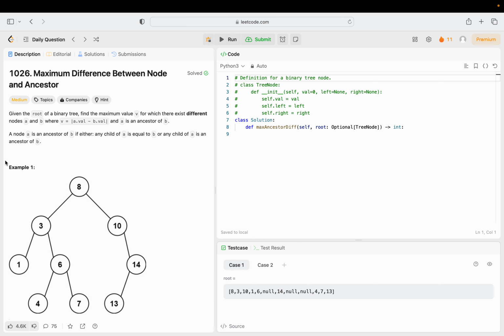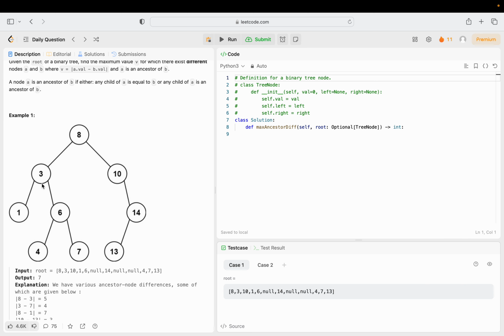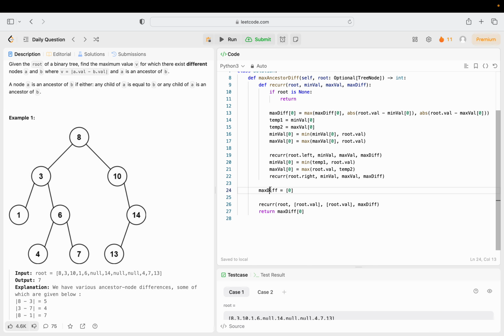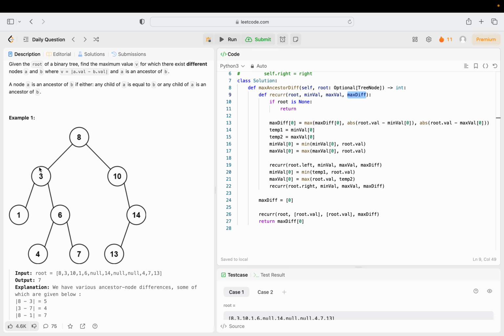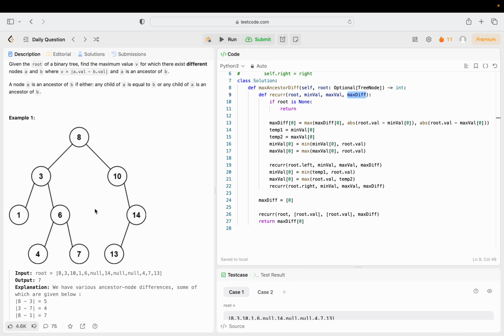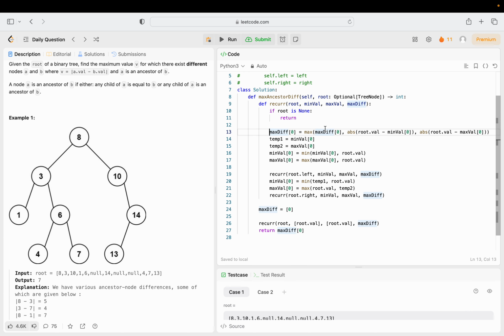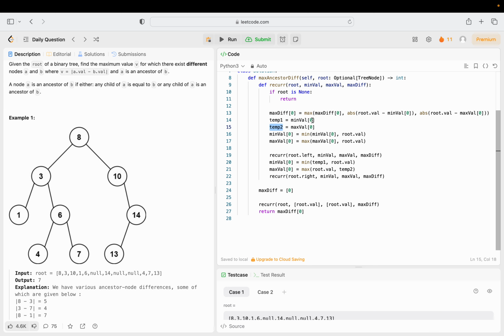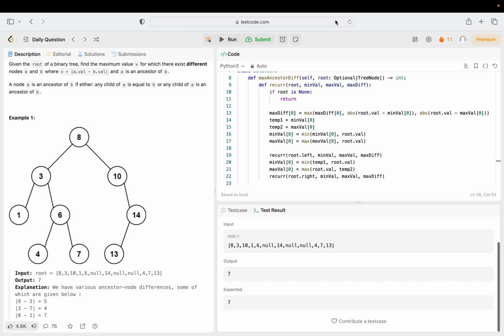Problem 1026 Maximum Difference Between Node and Ancestor - Explained in Python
🎥 Video Title: Solving LeetCode Problem 1026: Maximum Difference Between Node and Ancestor | Python Explained

📝 Description:

Join me in this in-depth tutorial as we unravel the solution to LeetCode Problem 1026 using Python. In this session, we explore the logic behind finding the maximum difference between a node and its ancestors within a binary tree.

🔍 Key Takeaways:

Problem Understanding: Delve into the challenge of determining the maximum difference between a node and its ancestors within a binary tree.
Python Solution Strategy: Explore the Python implementation employing recursive traversal and dynamic value updating to track the maximum difference.
Recursive Tree Traversal: Uncover the recursive approach to traverse the binary tree, keeping track of minimum and maximum values.
Max Difference Calculation: Understand the algorithmic logic for calculating the maximum difference efficiently.
Optimizing Tree Traversal: Dive into techniques optimizing tree traversal and value comparison for enhanced efficiency.

💡 Why Watch?:

Gain insights into recursive tree traversal and dynamic value updating for efficient problem-solving.
Understand a Python-based implementation tackling the challenge of finding the maximum difference between a node and its ancestors.
Strengthen your problem-solving skills in algorithmic challenges involving tree structures.

📈 Algorithmic Excellence Series:

Embark on a journey through algorithms and data structures.